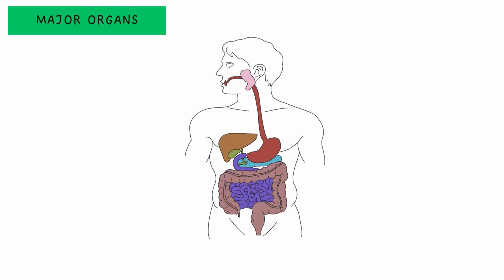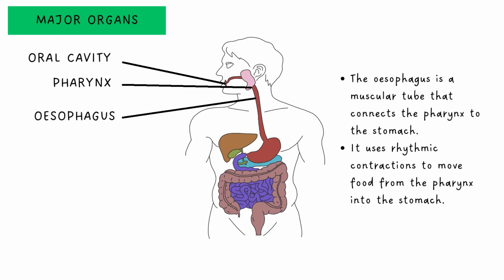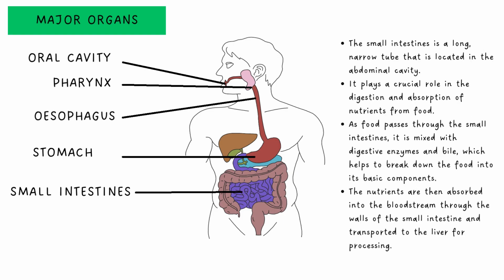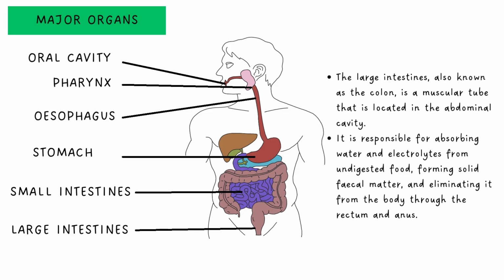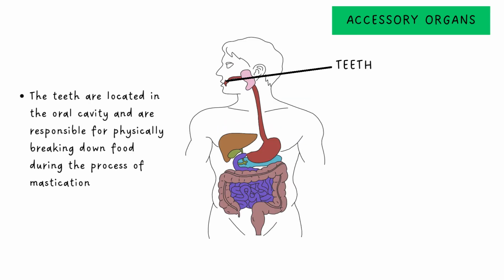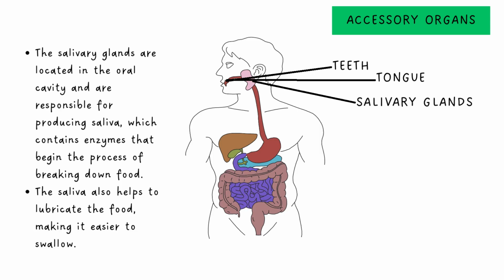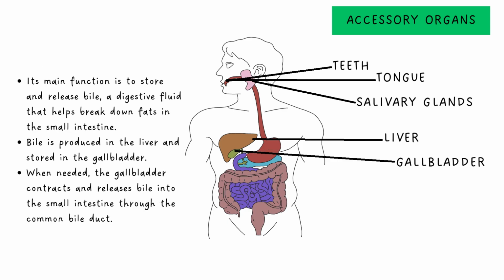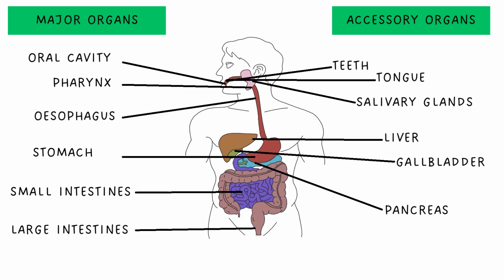Organs of the digestive system overview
🔍 Organs of the Digestive System: An Overview | Digestive Health Series 🔍

Welcome to our Digestive Health Series! In this video, we'll embark on a fascinating journey through the human body, focusing on the organs that make digestion possible. From the first bite of food to the final stages of absorption, discover how our body processes nutrients and wastes.

📌 What you'll learn:

The primary organs involved in digestion: are the mouth, oesophagus, stomach, small intestine, and large intestine.
The role of accessory organs: liver, gallbladder, and pancreas.
How each organ contributes to the breakdown and absorption of nutrients.
Common disorders and ways to maintain a healthy digestive system.
💡 Fun Fact: Did you know that the surface area of our intestines could cover two tennis courts if spread out flat? Tune in to learn more incredible facts!